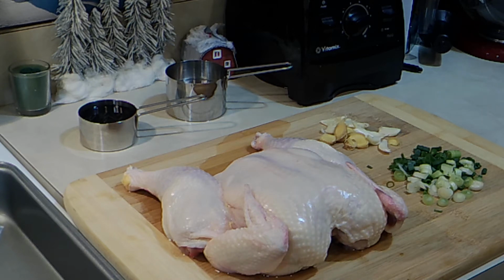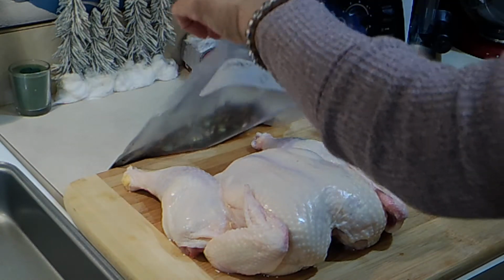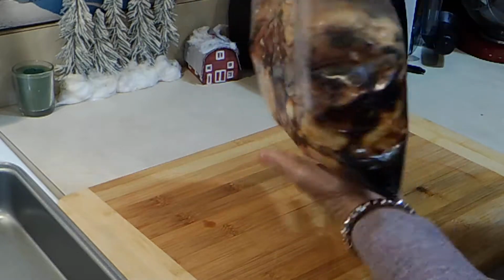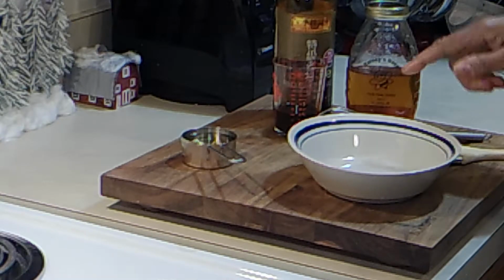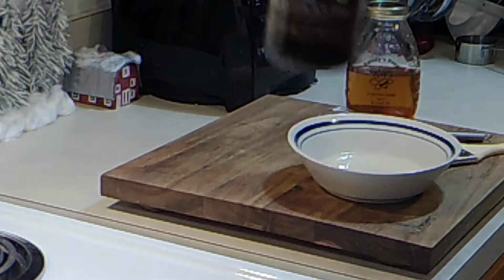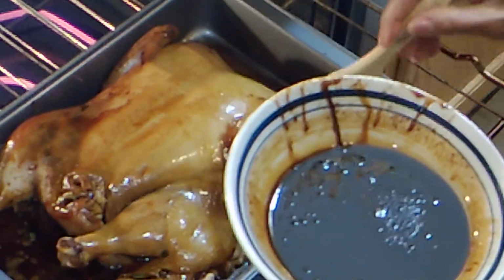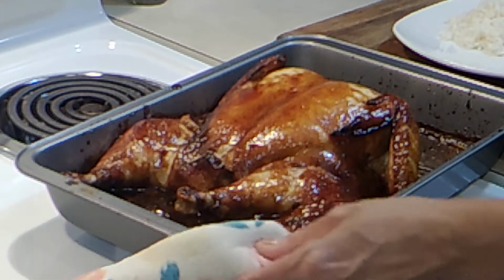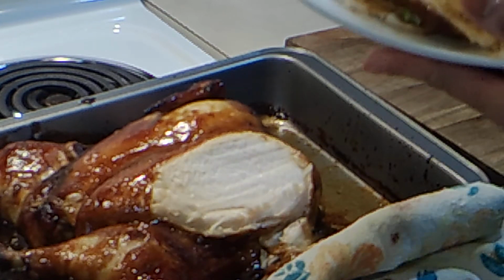How to bake Chicken with Asian Flavors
This recipe is easy and deliciously satisfying. Gets you in and out of the kitchen in a few hours. Add a side of white rice and some colorful veggies on the side. If you like foods with an asian flair, this is your dish. If you would like it to be sweeter than the sweetness honey gives, add some brown sugar with or instead. Bon Appetit!